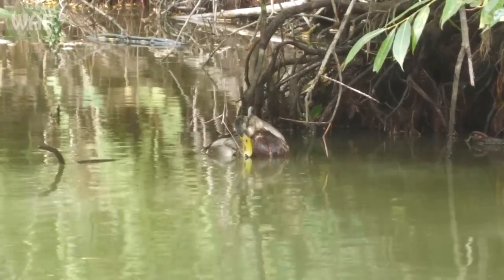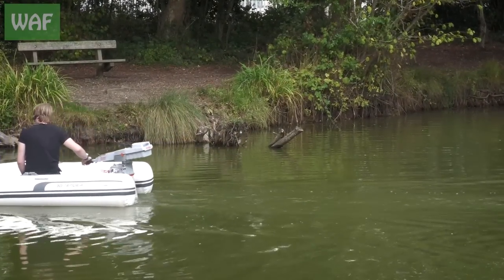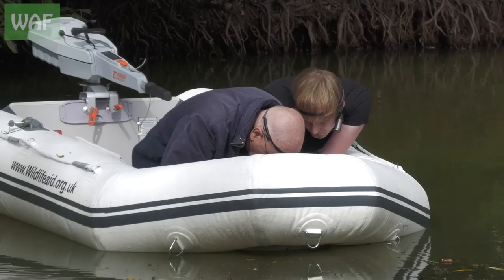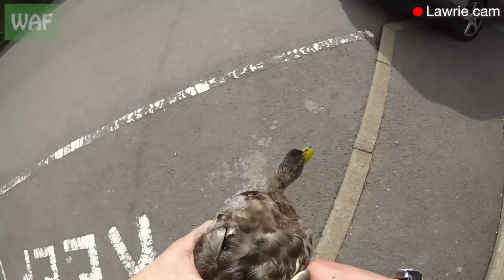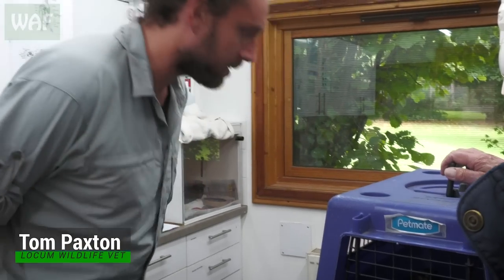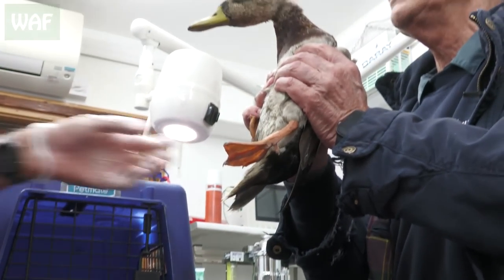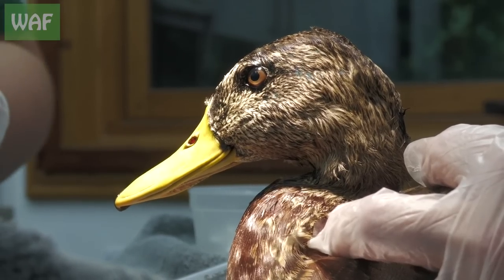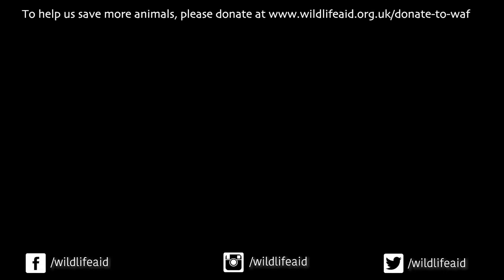Fishing hook through the NECK!?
Please dispose of your litter properly!

This poor mallard duck ended up badly tangled in fishing line. If that wasn't bad enough, the poor bird had a hook embedded in his NECK and needed urgent help if he were to survive...